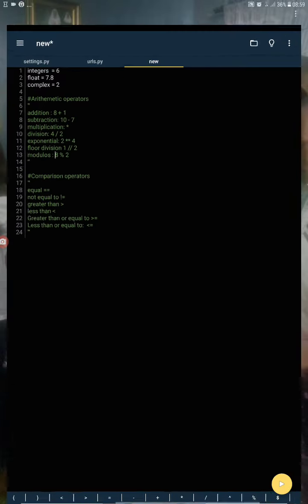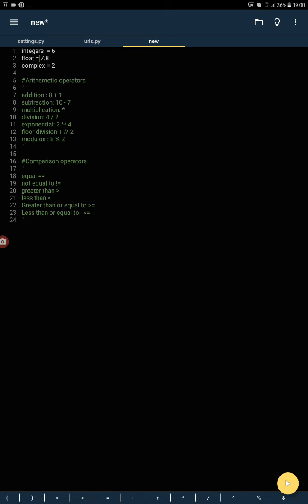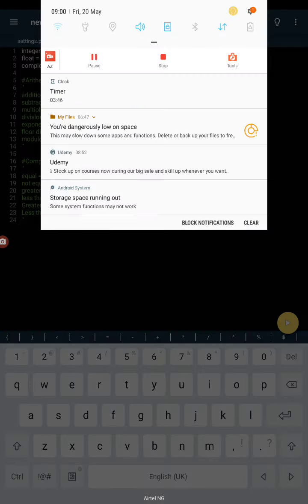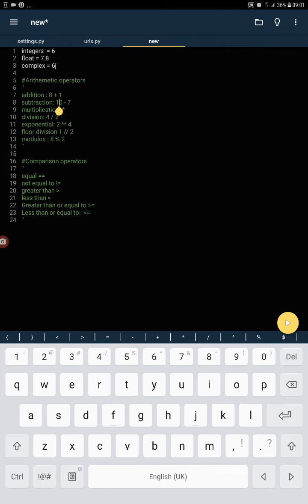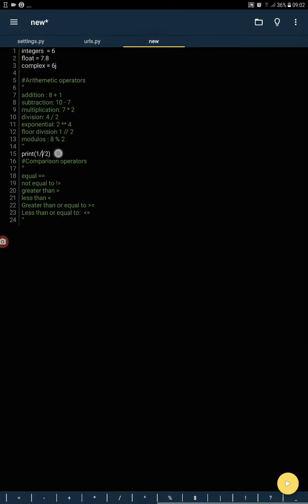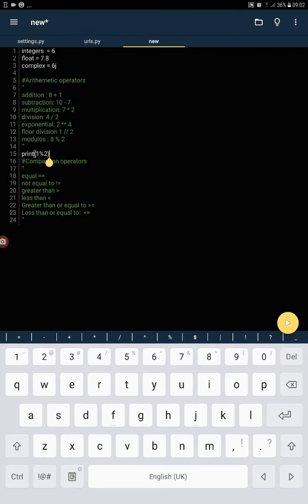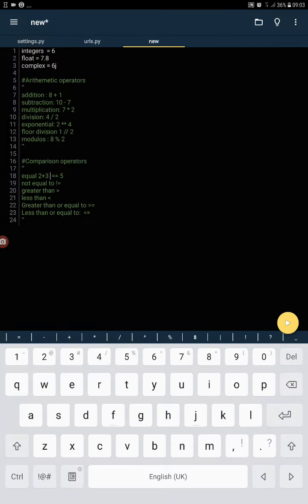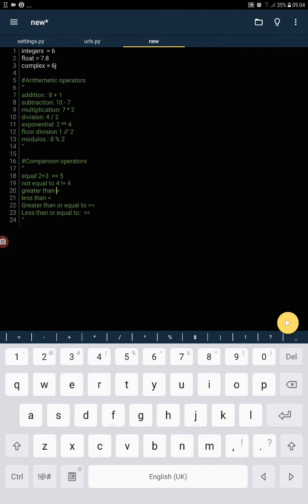Learn Python with Jamin #9 - Numerical Data in 5 minutes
Numerical data types in python.
This video talks about the numerical data types in python, in addition, I will try to explain all about the numerical data in python in 5 minutes.